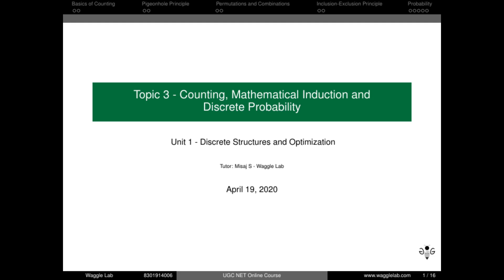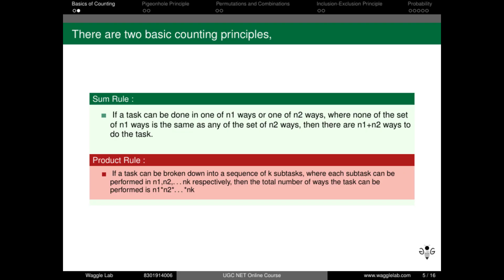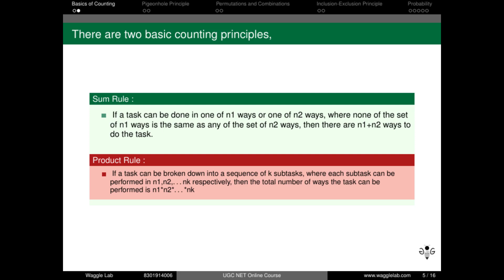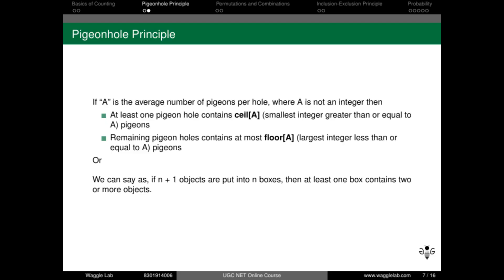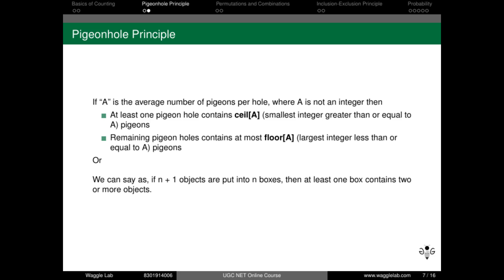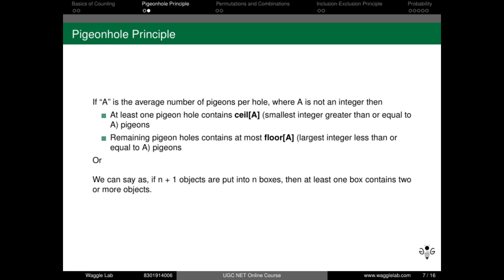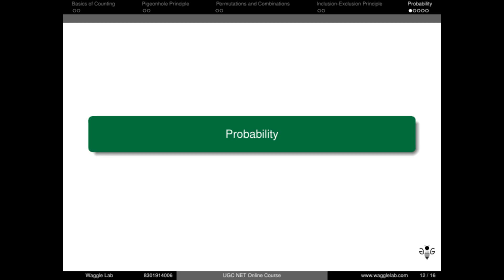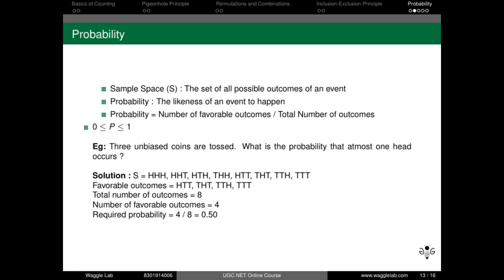Counting, Mathematical Induction and Discrete Probability | NTA UGC NET CS | Unit 1 Topic 3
Hello everyone, In this video, we discussed  Counting, Mathematical Induction and Discrete Probability from  NTA UGC NET  2020 Computer Science.

It covers subtopics  - Basics of Counting, Pigeonhole Principle,
Permutations and Combinations, Inclusion-Exclusion Principle,
Probability and Subtopics.

 Don't forget to join our Google Classroom or Study Group - 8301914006